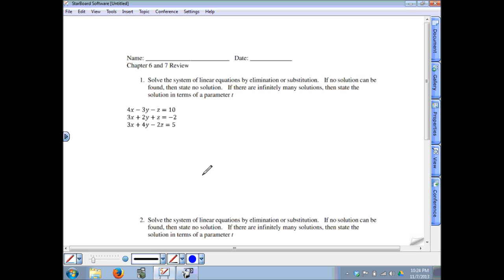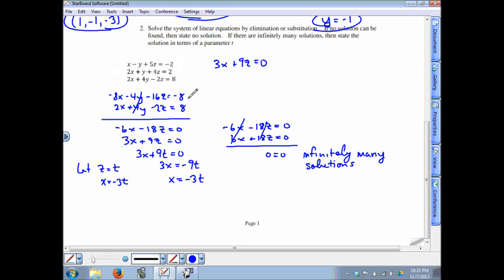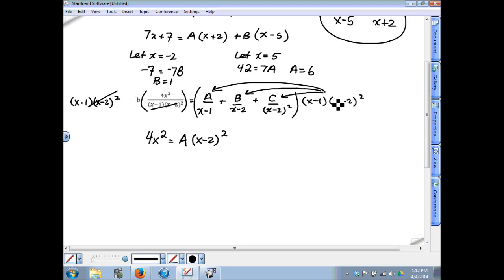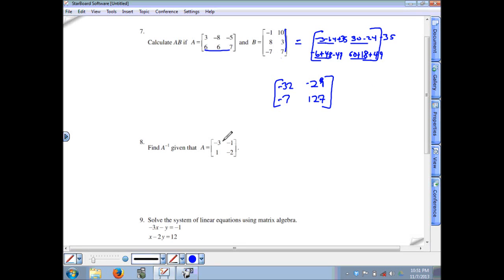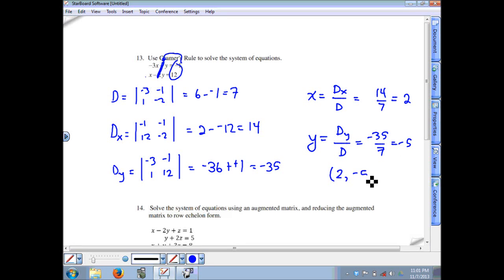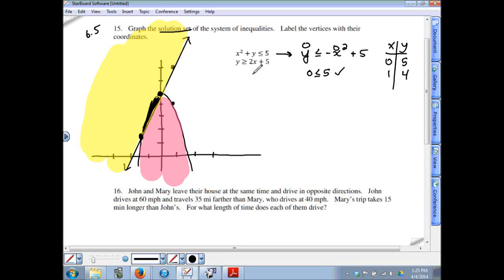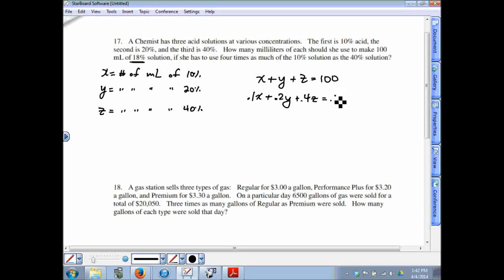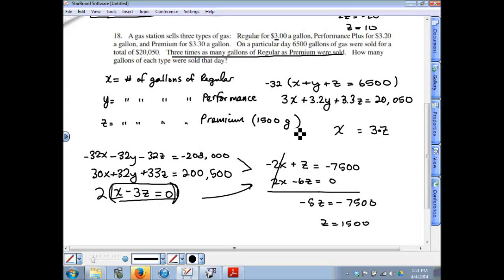1050 exam 4 review(without linear programming)